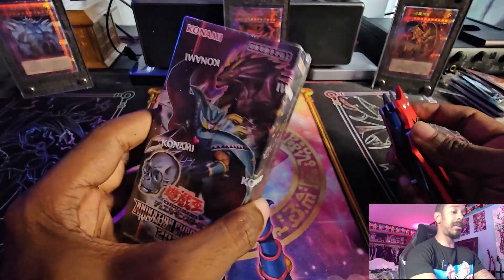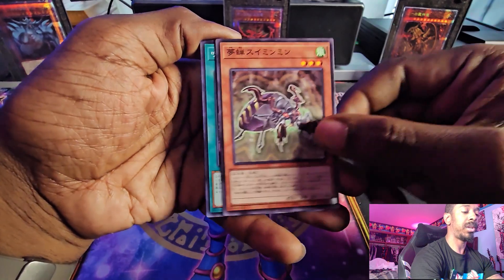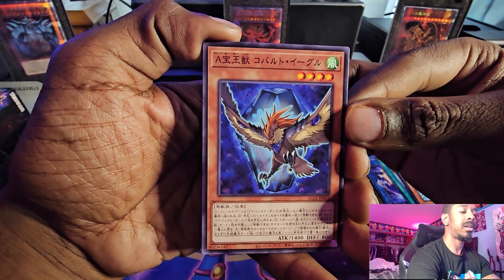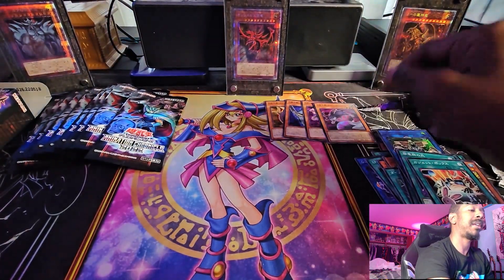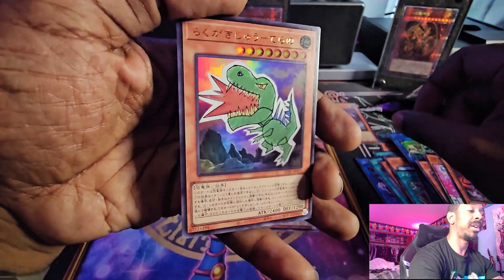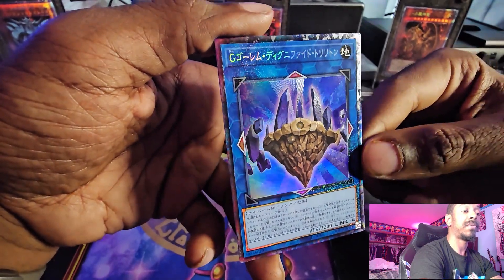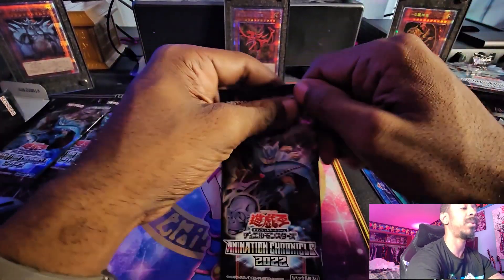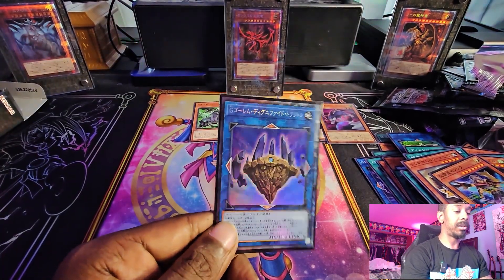Hunting for the Legendary Blue Eyes White Dragon...Animation Chronicles 2022 Opening Part 2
KingXeph opens the 2022 Animation Chronicles in search of the rare Blue Eyes White Dragon